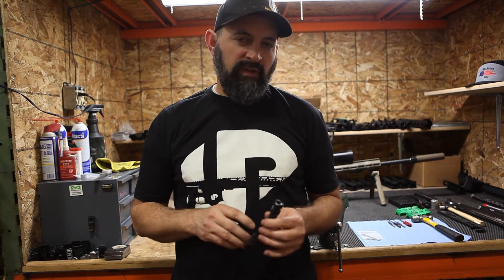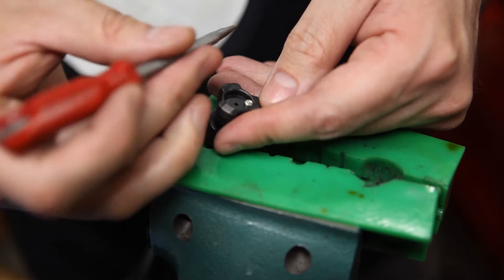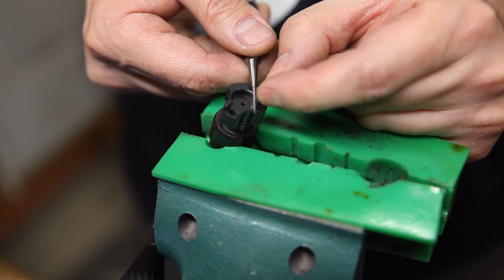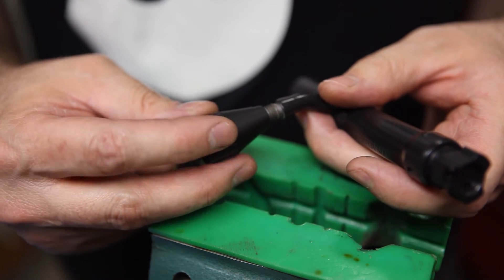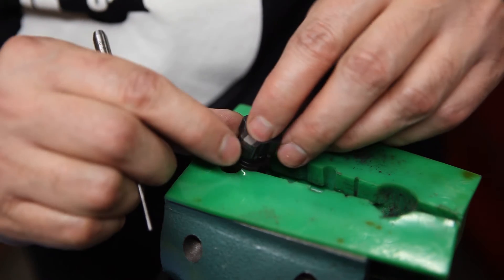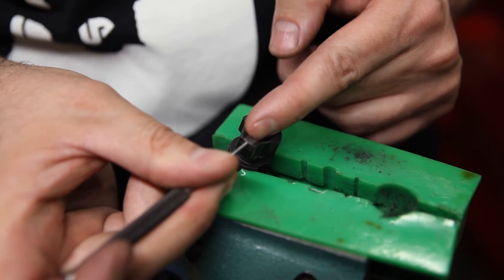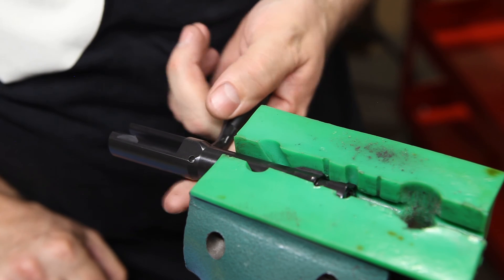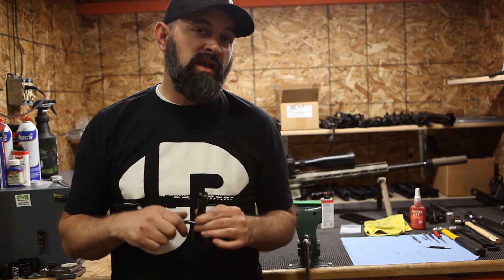UPR Bolt Tear Down and Assembly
In this video, we go over how to completely disassemble and reassemble the bolt for the Uintah Precision UPR15 and UPR10.